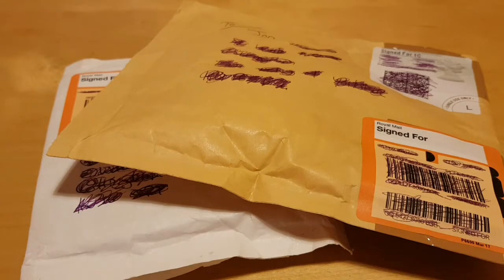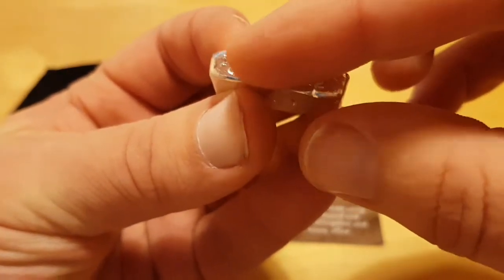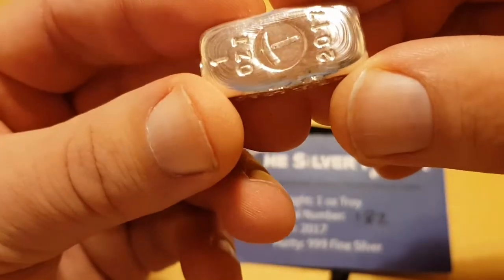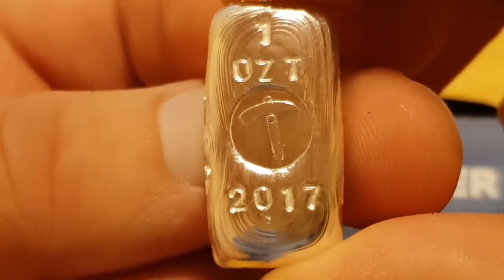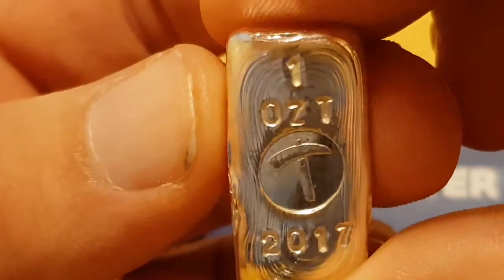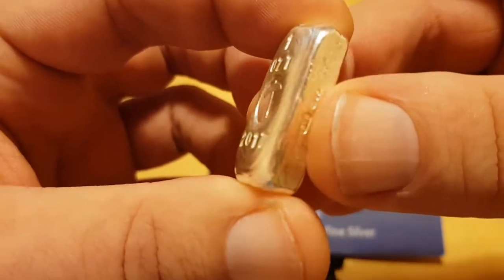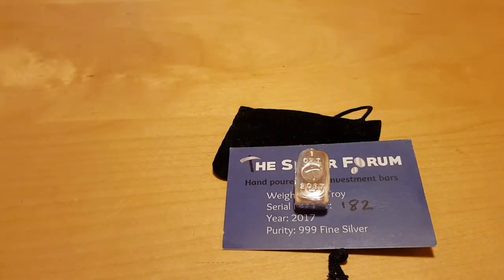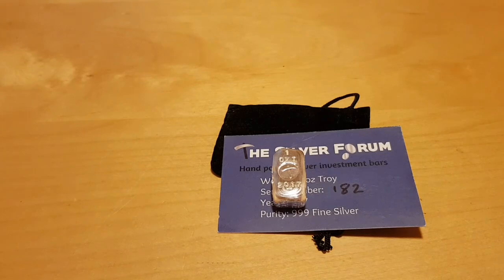Silver Forum purchase, Poured silver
Let's try to get the Silver pourers special up again for 2019.